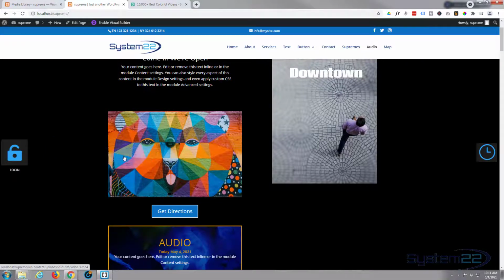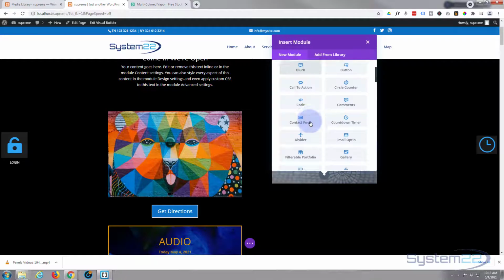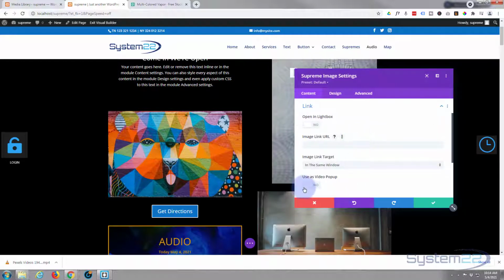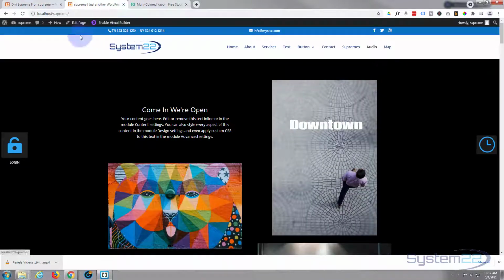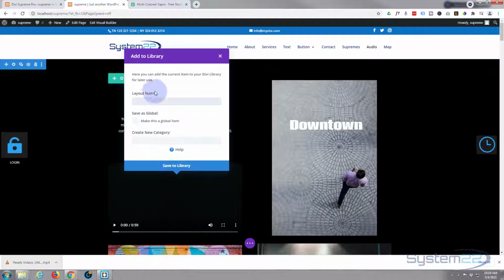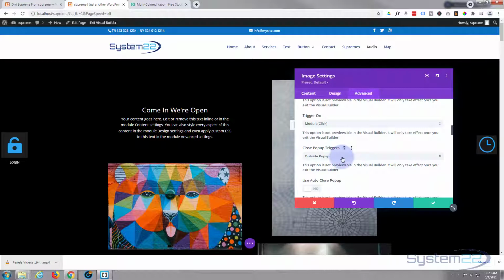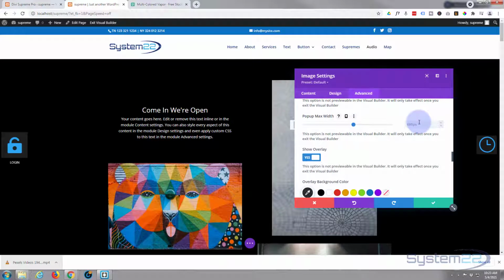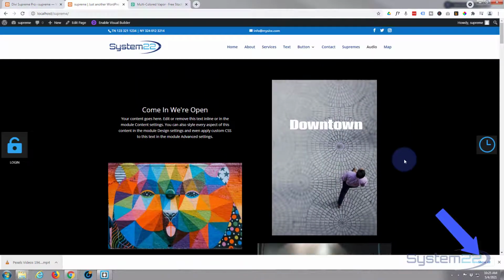Divi Theme 2 Ways To Popup A Video From An Image With Divi Supreme 👈👍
Divi Theme 2 Ways To Popup A Video From An Image With Divi Supreme Modules. We are going to be using the Divi Supreme Modules Plugin to create some great effects in this series of videos. The Divi theme from elegant themes is absolutely awesome. Divi Supreme Modules Plugin is a great addition to the Divi theme.
In this video today we're going to demonstrate two methods to popup a local hosted video from an image, using the fantastic Divi Supreme Modules plugin. When you click the image, they each are going to popup a locally hosted video into a lightbox. Using the Divi Supreme Image Module, the video will popup and play automatically on click. Using a regular Divi Image Module and Divi Supremes Enable Popup extension feature together, the video will pop up from the image, paused and muted ready to play on click.
Divi Supreme Modules comes with many amazing features and extensions that add great extra functionality to the Divi theme itself. Extremely user-friendly, Divi Supreme Modules allows you create many awesome things with the included 50 modules and extensions. Video popups are great features to have on your site, just follow along with this video and check it out.
For more information on the Divi Supreme Modules check out our Divi Supreme Modules playlist below.

CHAPTERS

00:00  Intro
01:07  Download Video
02:08  Add Supreme Image Module
02:30  Choose Image
02:45  Enable Video Popup
03:18  Upload Video To Your Site
03:26  Copy Video Link
03:41  Insert Link Into Supreme Image Module
03:55  Save Page Changes And Check Popup
04:40  Enable Divi Supreme Popup Extension
05:21  Add Divi Video Module
06:18  Save Video Module To Library
07:08  Enable Popup On Divi Image Module
07:22  Popup Settings
08:02  Choose Video Module From Library
09:58  Results

SOCIAL MEDIA
Follow what I'm doing on: